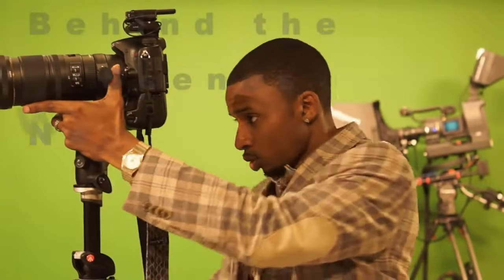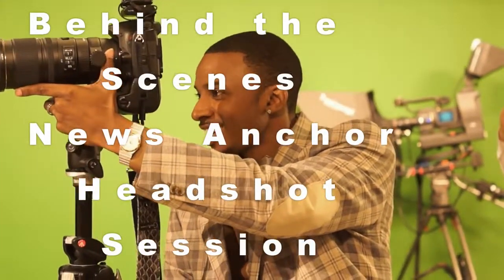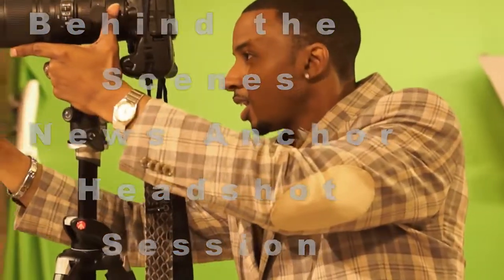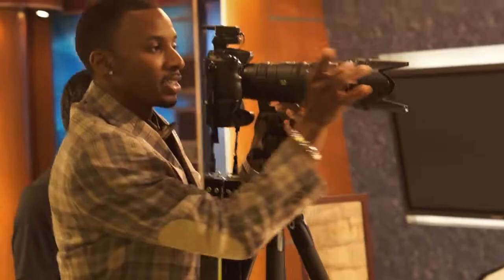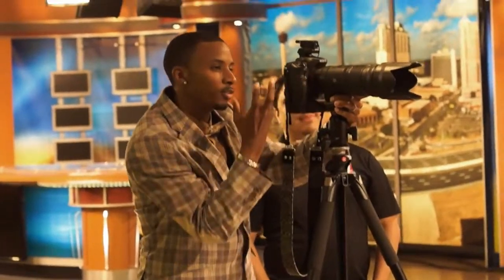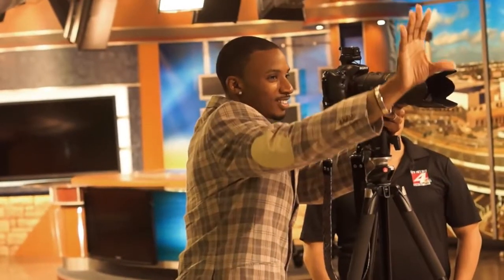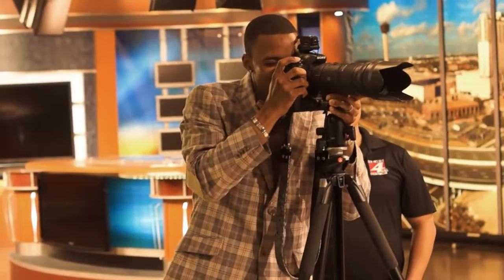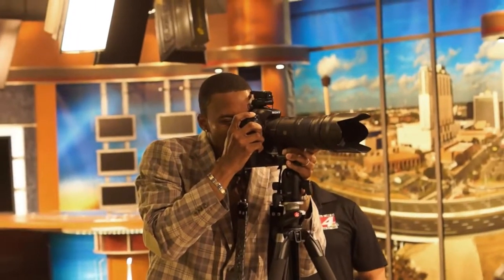Scott Photography Behind the scenes News Anchor headshot shoot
Scott Photography is a business to business photography company in San Antonio. We offer professional headshots, business portraits, and handle photography for corporate events.

Scott Photography is based in San Antonio Texas, and the name was founded upon a deep and rich family history which always promotes excellence and integrity.

The mission of this organization is to be the photography company of choice for all of your marketing and branding needs through highly competitive products and services .